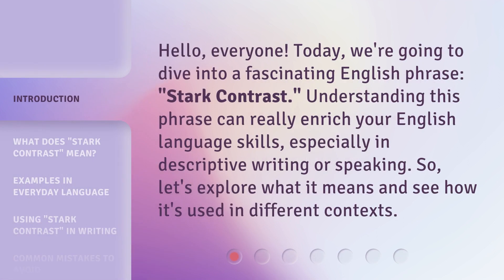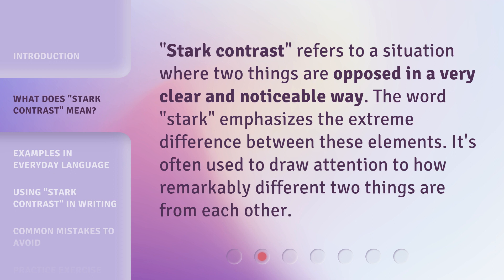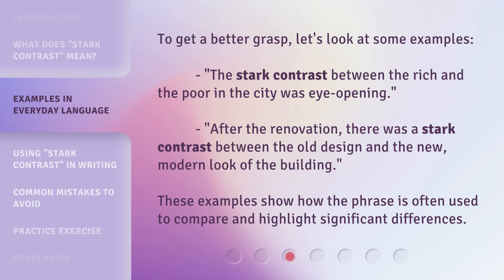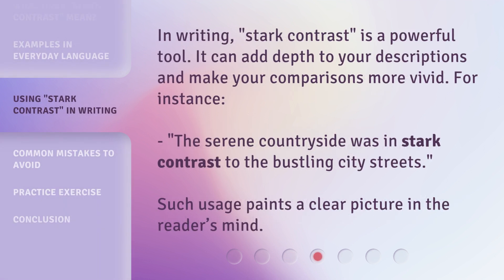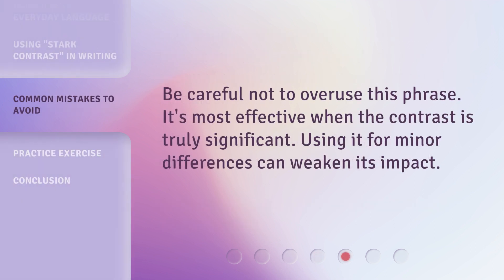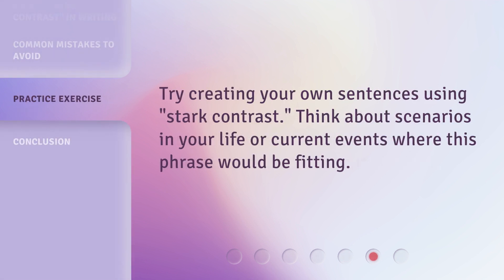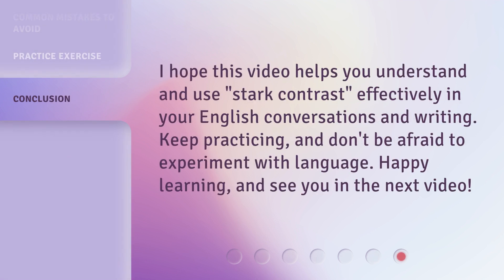Stark Contrast: Understanding Through Examples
00:00 • Introduction - Stark Contrast: Understanding Through Examples
00:31 • What Does "Stark Contrast" Mean?
00:52 • Examples in Everyday Language
01:17 • Using "Stark Contrast" in Writing
01:40 • Common Mistakes to Avoid
01:53 • Practice Exercise